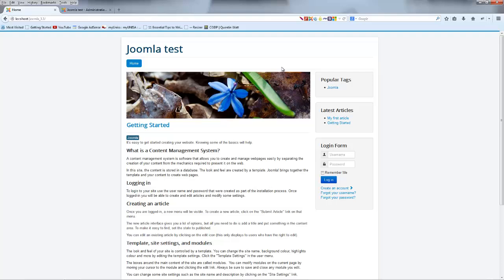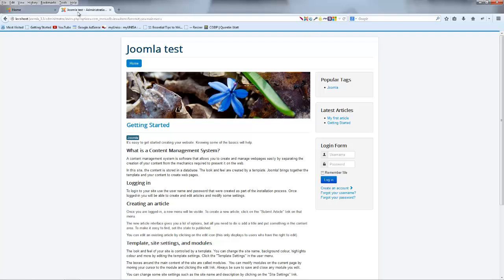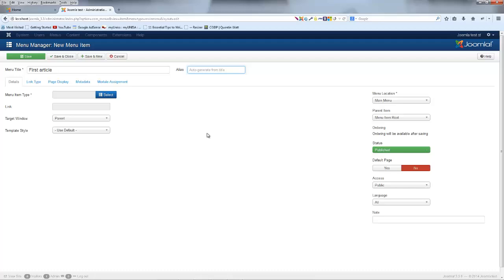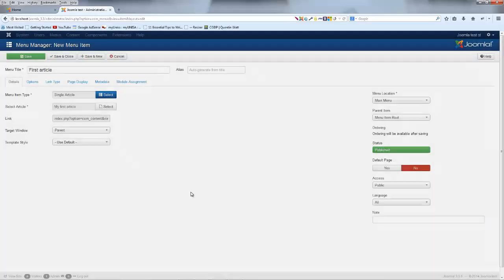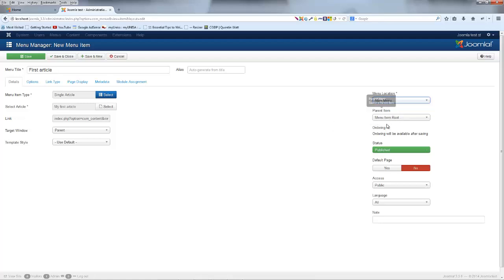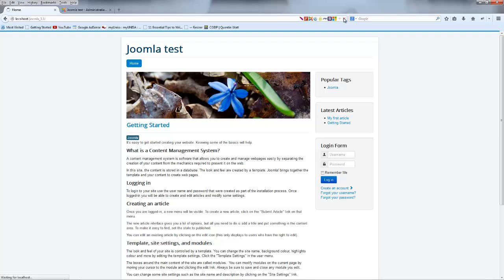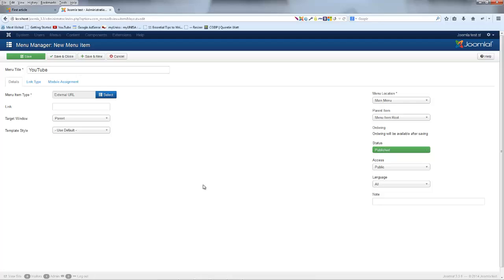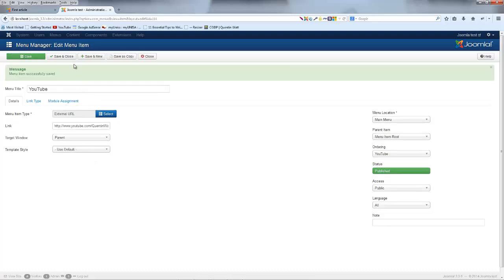Joomla for beginners tutorial 4 - Creating a new menu item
In this tutorial I show you how to create and edit menu items in Joomla 3.3